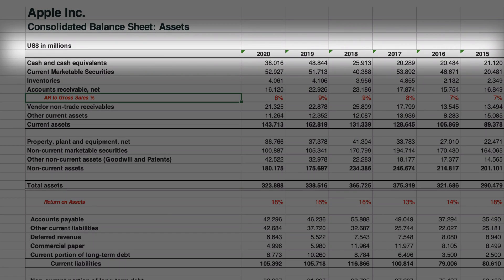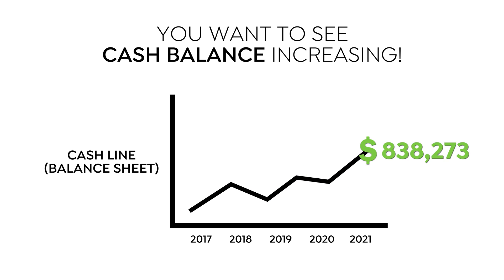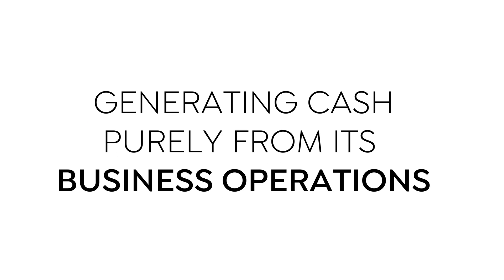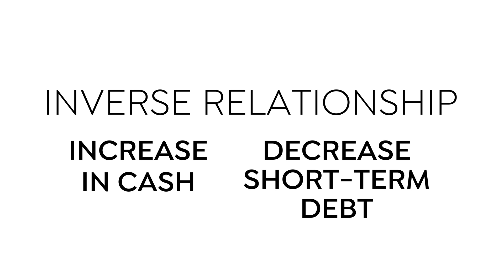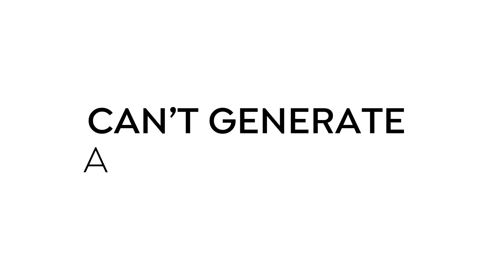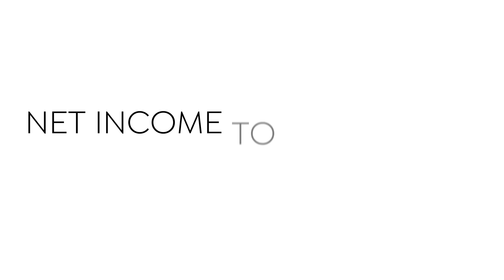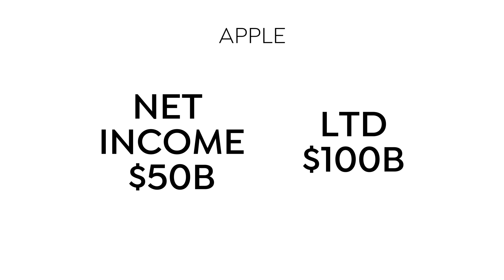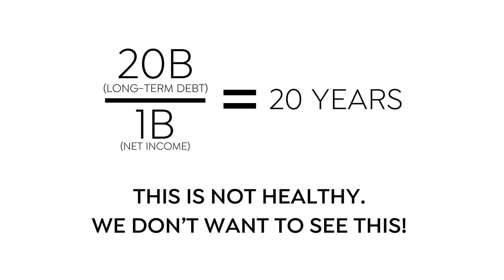3 Hidden Secrets on the Apple Balance Sheet | Excel Tutorial for Beginners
Welcome to CSuite University! In this Excel Tutorial for Beginners on the Apple Balance Sheet, you will learn how to simply and easily understand the three (3) HIDDEN yet KEY insights of Apple's balance sheet, so that you can make a better investment decision. In the short video, you will find an excel version of Apple's balance sheet as well as critical metrics I calculated that will aid you in your overall security analysis of Apple. Within 5 minutes, you will learn the the simple yet expert-level excel based balance sheet metrics that finance professionals use every day in order to determine an investment position in Apple.

In this excel tutorial for beginners, I have six-years worth of Apple Balance Sheet data. Every company's balance sheet structurally looks the same - assets on the top, liabilities and equity on the bottom. The first thing we want to ask ourselves in looking at the balance sheet is, 'What is the most important balance sheet number or key balance sheet metric we want to calculate'?

Balance Sheet metrics help us instantly know if we're going to make a good decision in pursuing an investment consideration as part of an overall stock security analysis.

The first balance sheet metric we want to calculate is to determine if the cash balance is increasing over at least a period of five years. The cash line is the first balance on every balance sheet. Ask yourself, "Is this metric increasing over a period of at least five years?"

Next, immediately compare the cash to the short-term debt line in the liabilities section. What we want to determine is if the cash balance is increasing in proportion with the company's short-term debt. If the cash balance is increasing in a near one-to-one proportion with short term debt, then that indicates that the company is not adding cash to its balance purely from its operations; it indicates that its cash balance is increasing as a result of it taking on short-term loans. Those loans are actually padding its cash account and increasing it - not the sale from its product or services, which is not healthy. That is the most important key balance sheet metric, and in my opinion in the most key balance sheet metric in all stock security analysis.

The most important financial statement metric of any company is its ability to produce cash purely from its own business operations, not bank loans. If a business cannot generate cash from its business operations, then it's not a business - it's a hobby. If you enjoyed today’s video about how to analyze a balance sheet of a company and want more investing basics, please remember to like, share, subscribe and leave a comment if you have any questions, suggestions, or feedback. I hope to see you here again soon!

For a more in depth analysis check out the link here to find out the secrets of the Warren Buffet method of balance sheet analysis:

Chapters:
00:00 - Intro
00:16 - Cash to Debt Ratio: Dead Giveaway to a Company's Performance
02:33 - Long-Term Investments - Great Companies Have a Ton
03:47 - Net Income to Long-Term Debt Ratio - Stretched Too Thin?